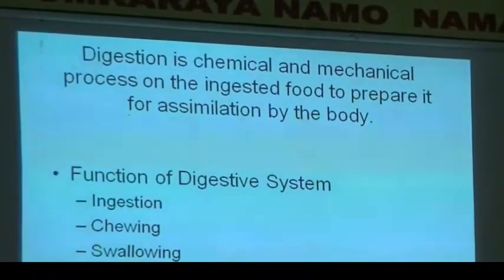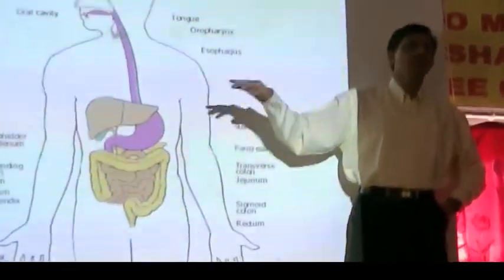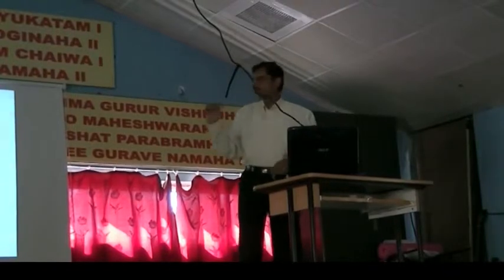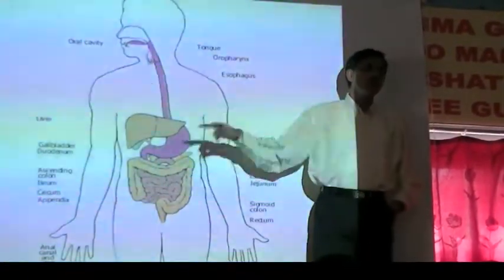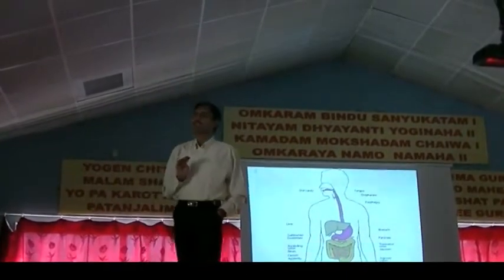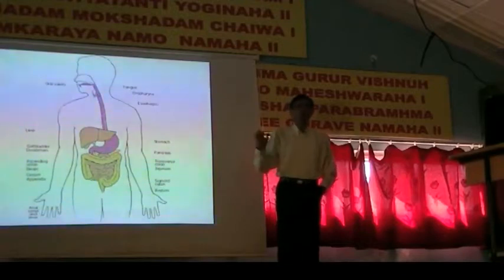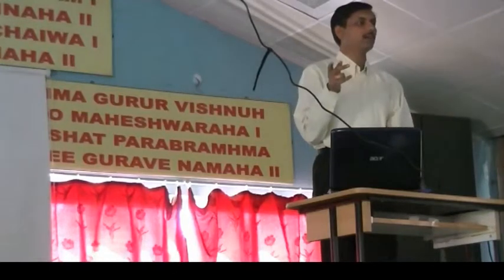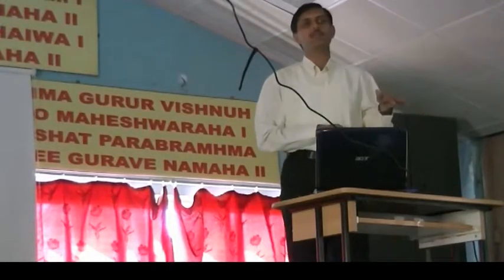Digestive System - Cleansing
Lecture at Yoga Vidya Gurukul, Trimbak, India